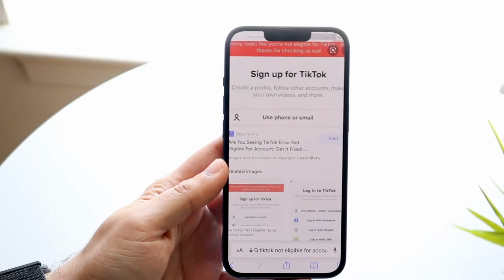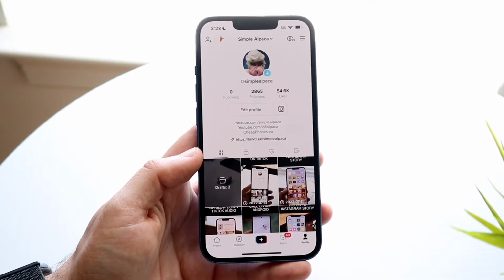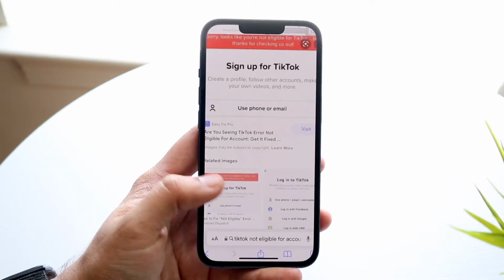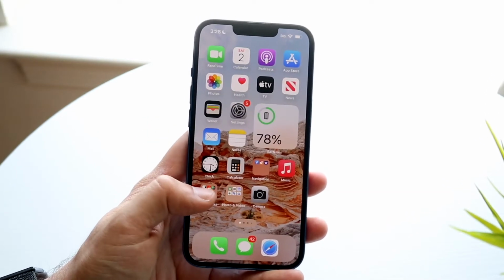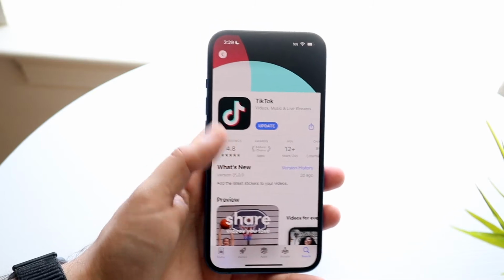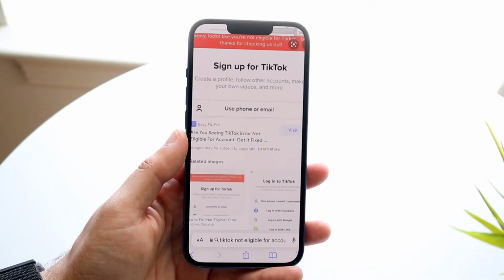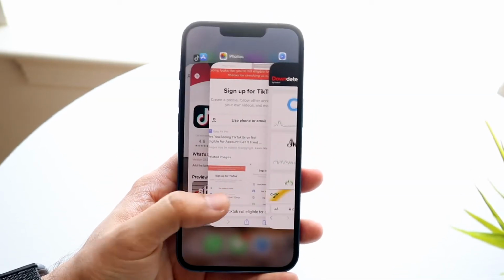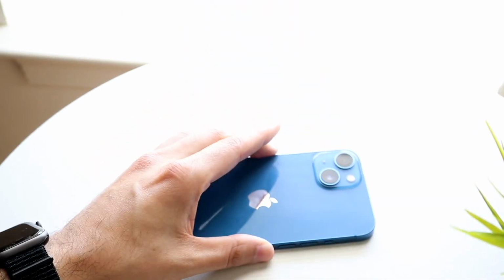How To FIX TikTok Not Eligible To Sign Up! (2022)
Here is exactly How To FIX TikTok Not Eligible To Sign Up! (2022)